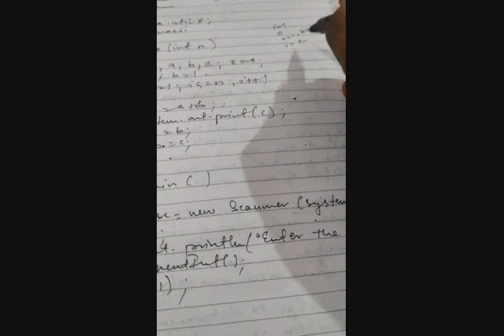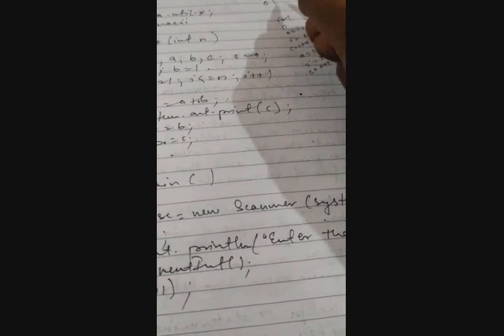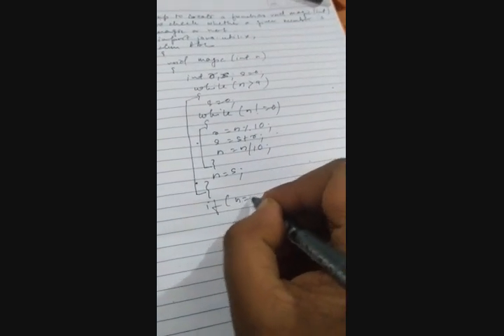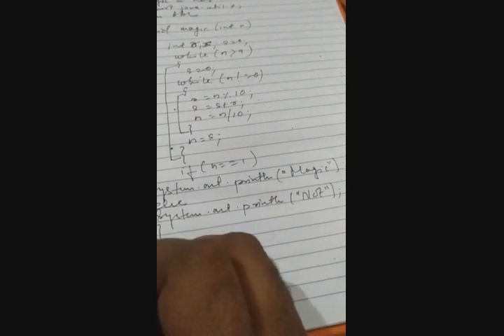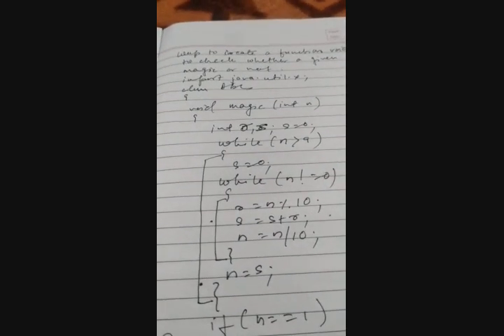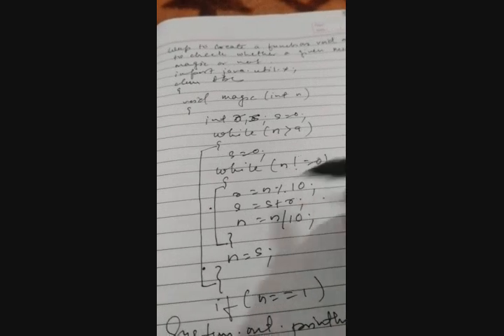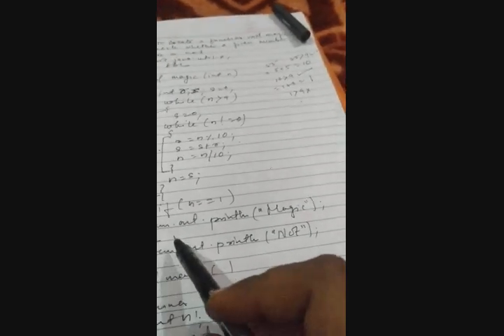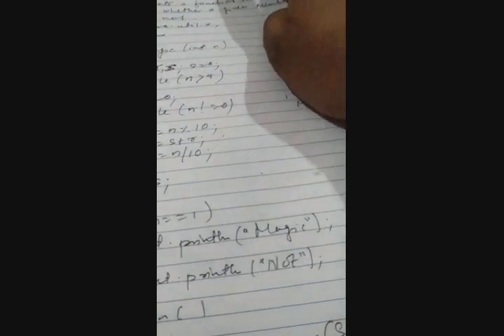Function cont3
Prototype and signature